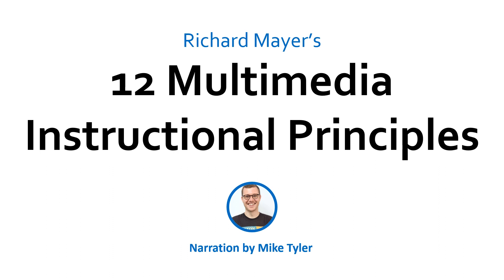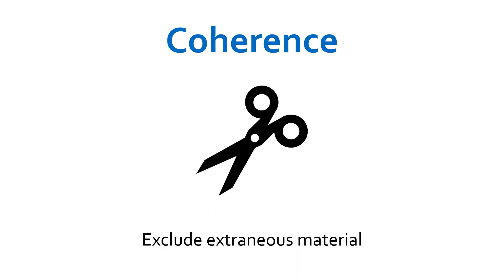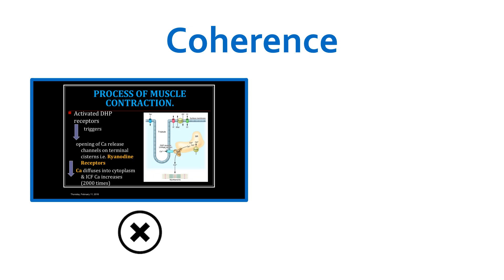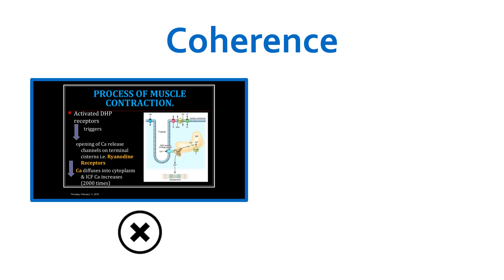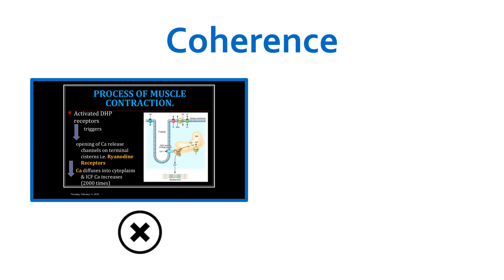Coherence Principle | The 12 Multimedia Instructional Principles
The Coherence Principle states that we should exclude extraneous material. So any unnecessary information in a multimedia presentation and in a slide show should be eliminated. So that might be sound, or images, or words but if they're unnecessary or extranoeus they shoul be removed because they potentially may decrease the learning.

Why is that? By adding interesting things that are essentially irrelevant we are actually distracting the learner.